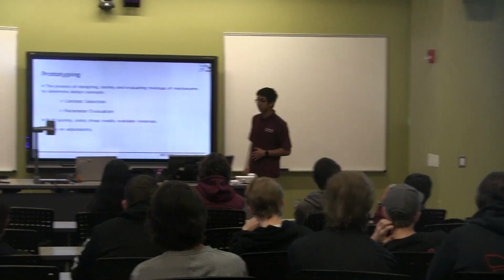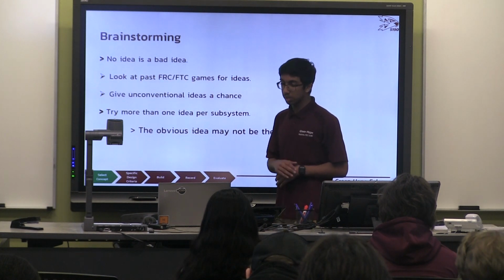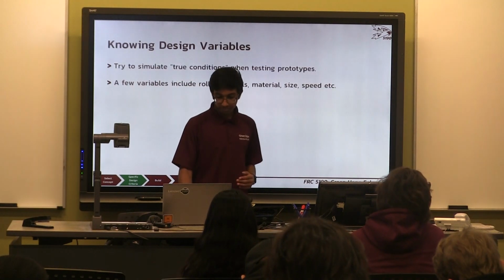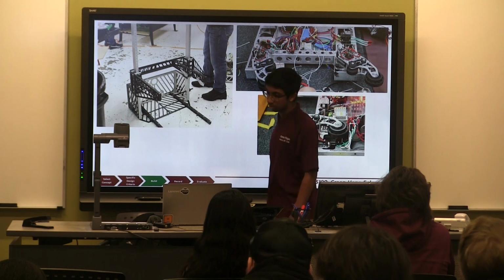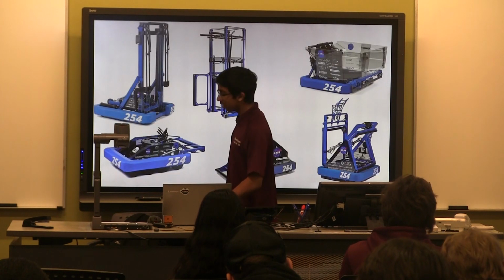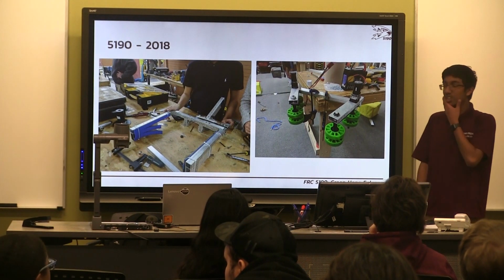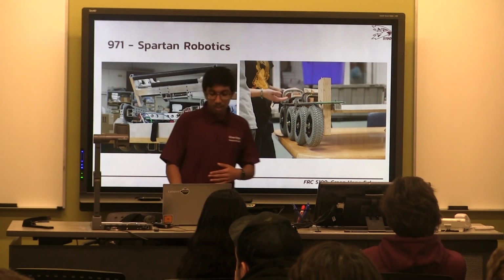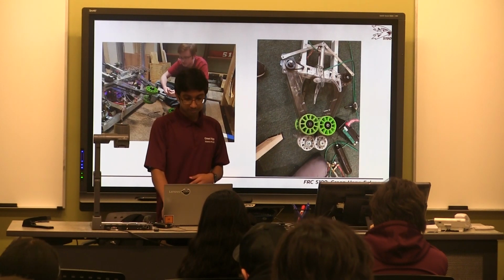FRC 5190 | Rapid Prototyping